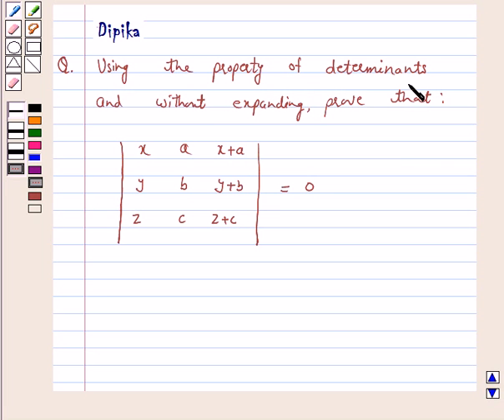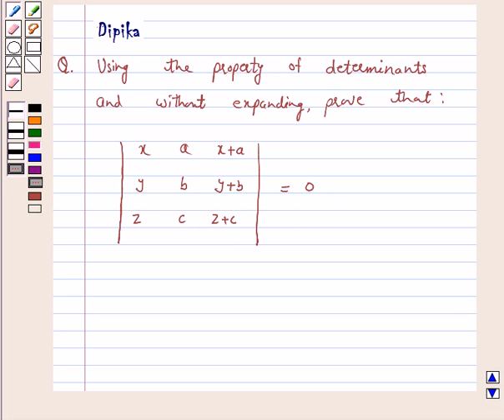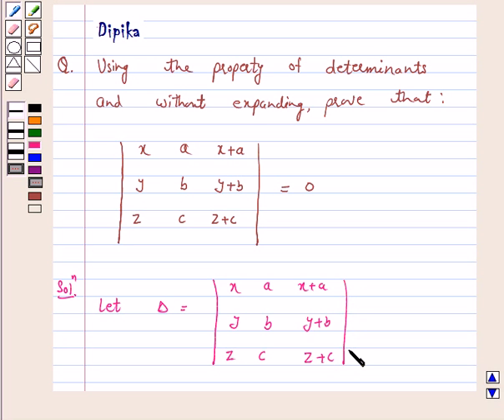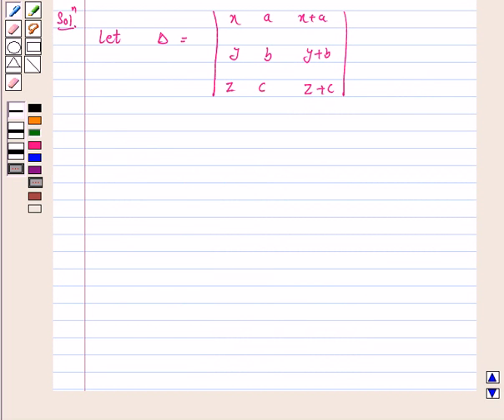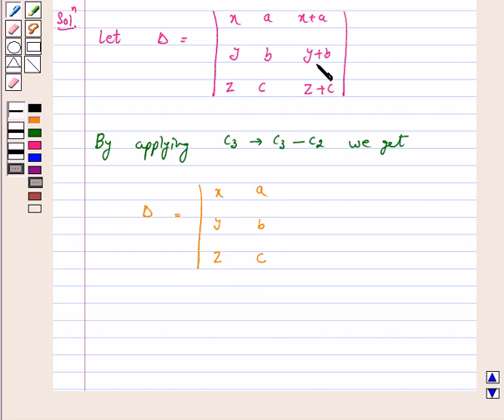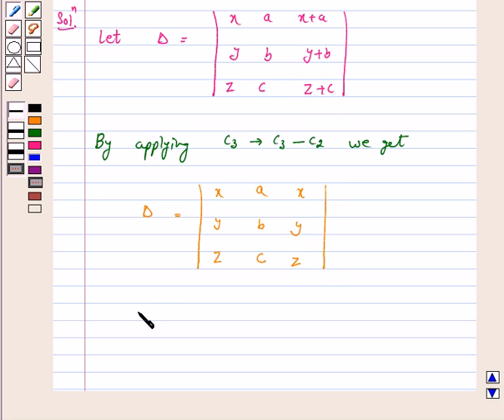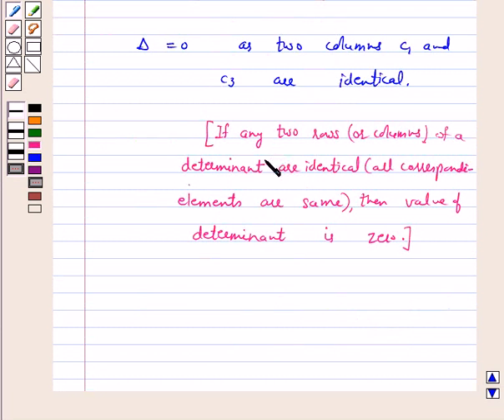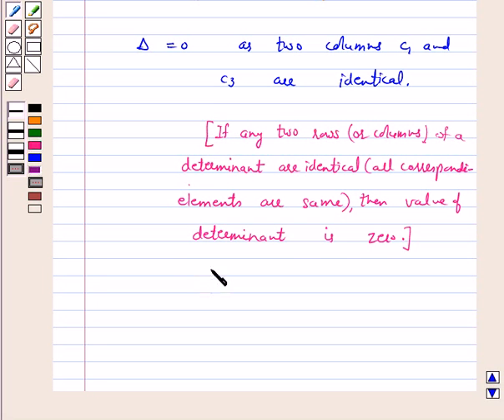Maths XII NCERT 2007 4 4 2 1